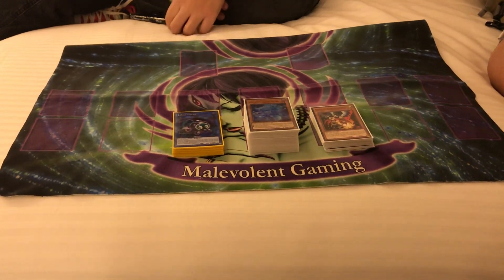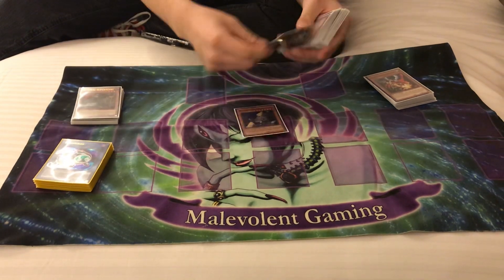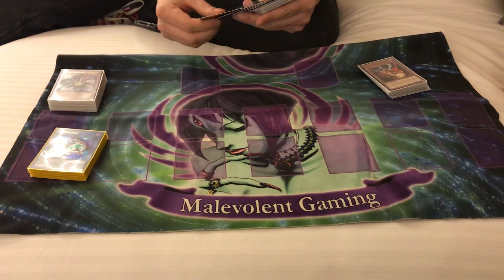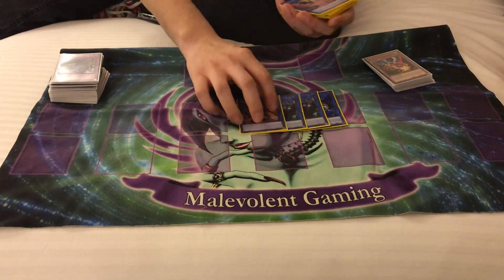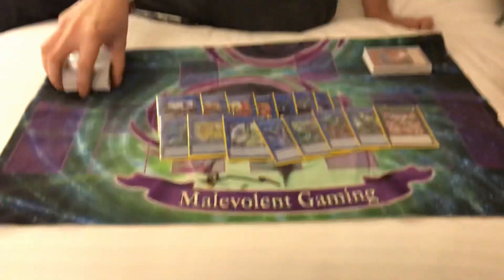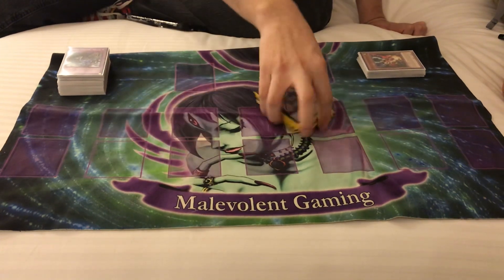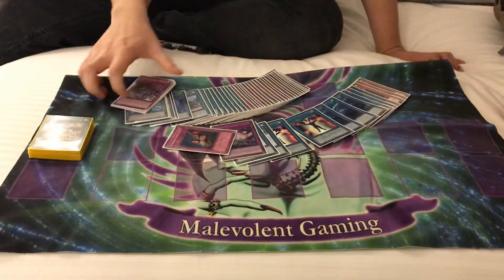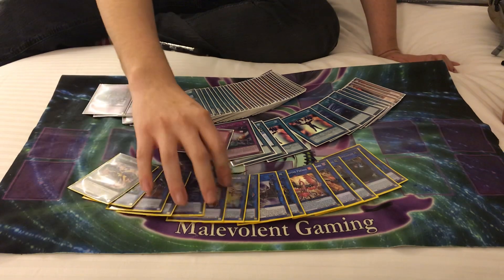Elvis Prado 3v3 Side Event YCS Vegas Scrap Spyral!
Today we have another deck profile from YCS Vegas featuring Elvis and his Scrap Spyral Deck!